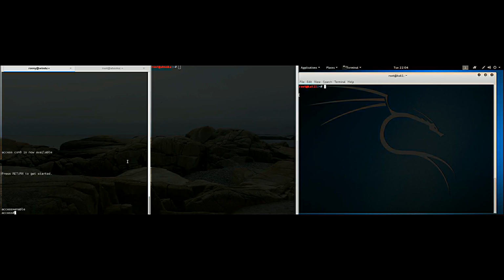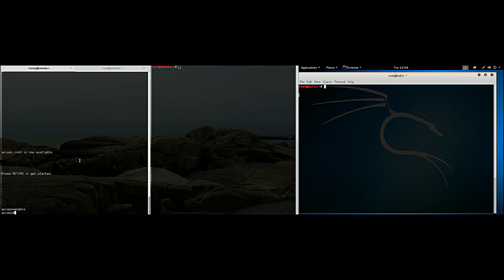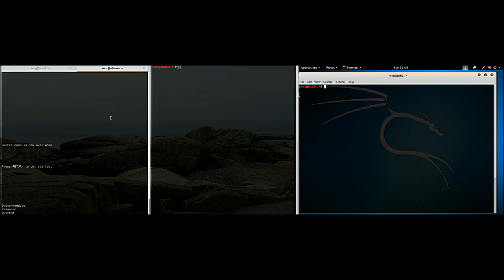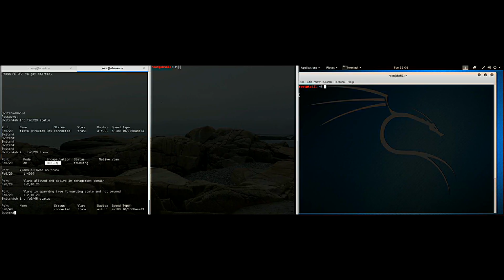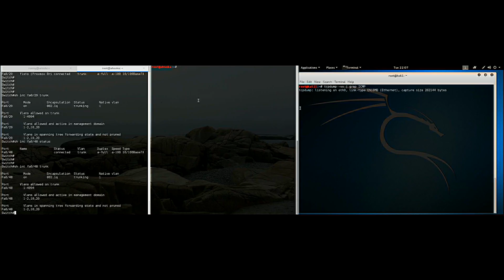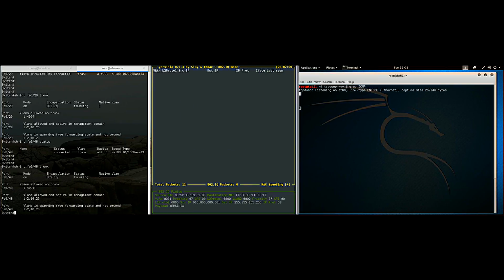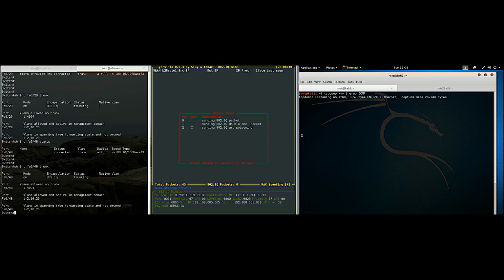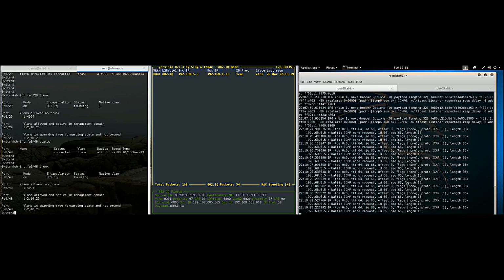Double Tagging VLAN Hopping Attack Against the Proxmox Virtual Network Using Two Physical Switches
This video demonstrates the effects of running a Double Tagging VLAN Hopping attack against the ProxMox hypervisor environment.  In this scenario there are two Cisco 2950 switches in between the attacker and the virtual network.